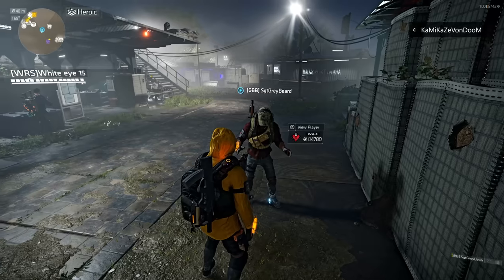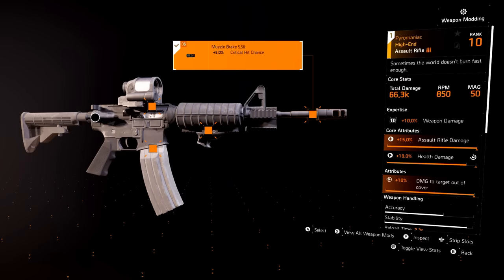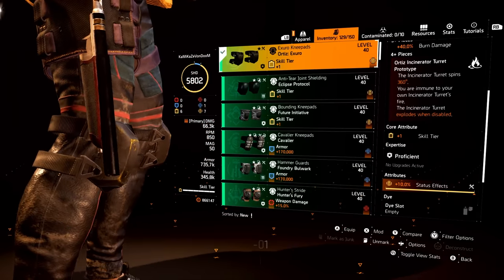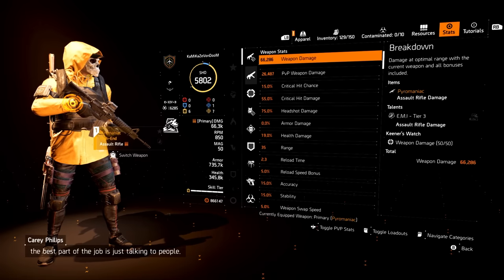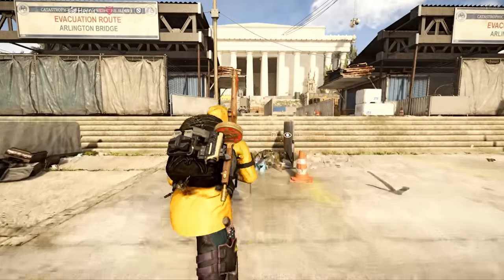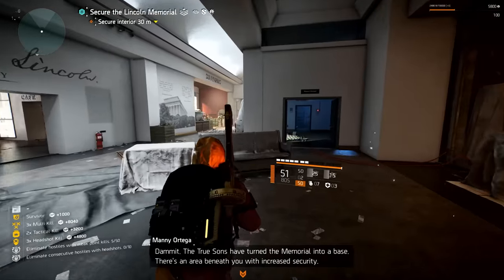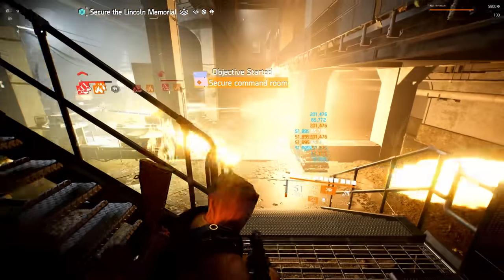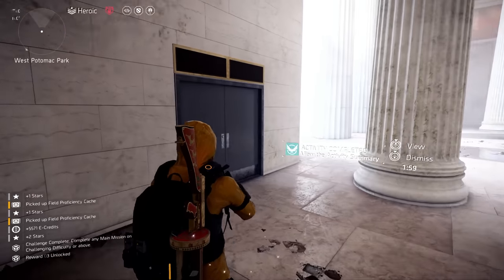Pyromaniac Build with FIVE DIFFERENT WAYS TO BURN THE ENEMY! - The Division 2 Ortiz: Exuro Build